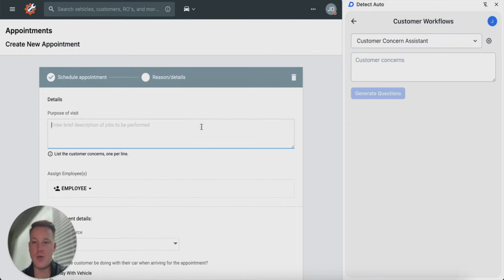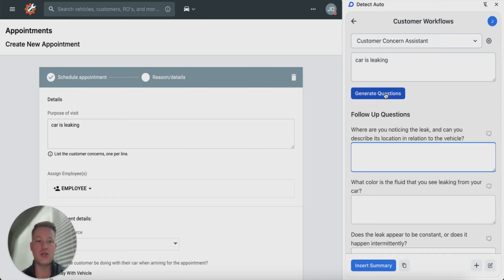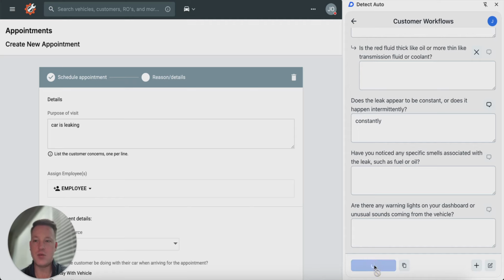Detect Auto Tekmetric Customer Concern Assistant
In this video, we review how to use the Detect Auto customer concern assistant inside of Tekmetric.